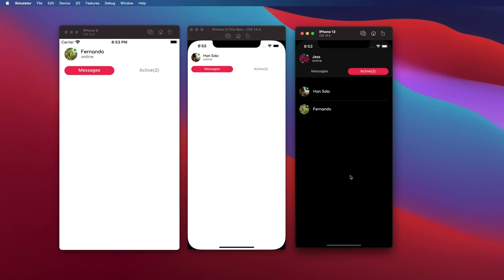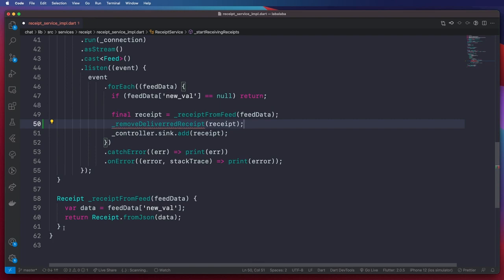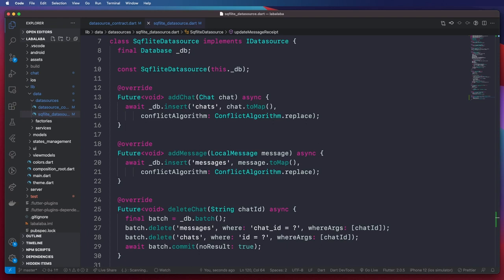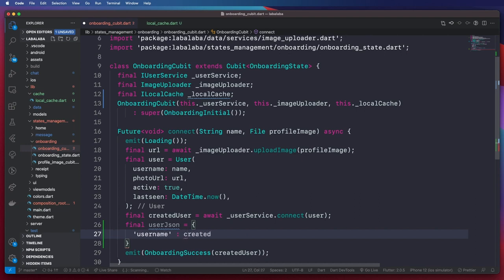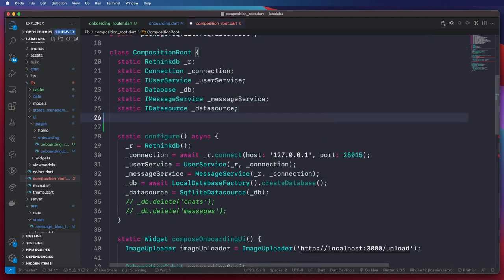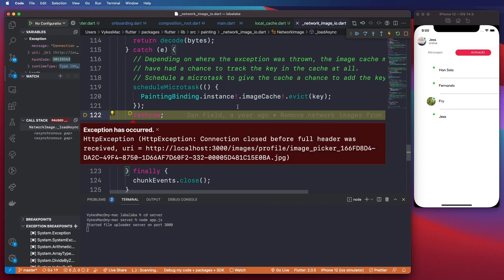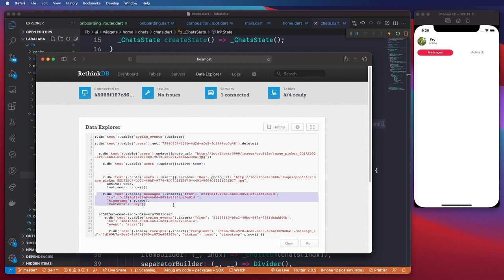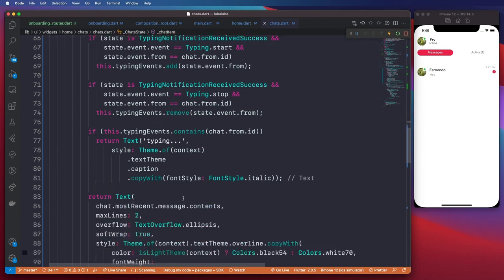Flutter Chat App THE RIGHT WAY Part 12 Refactor and Typing Notifications